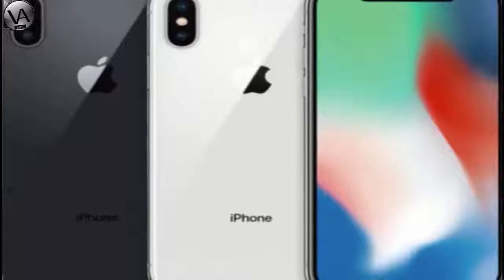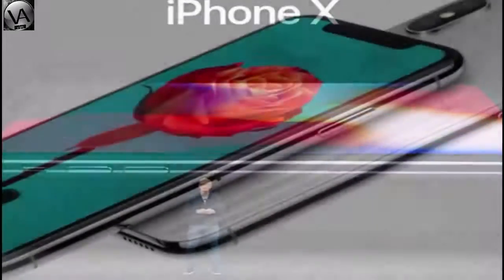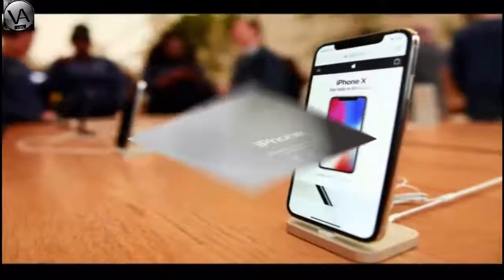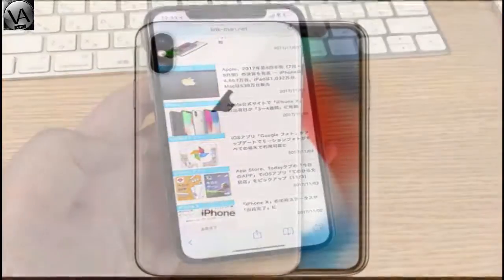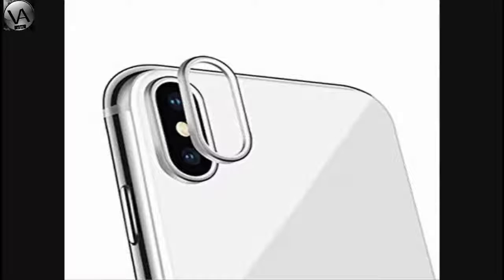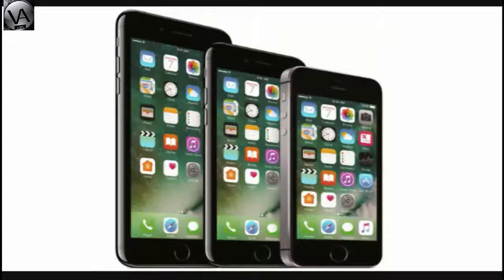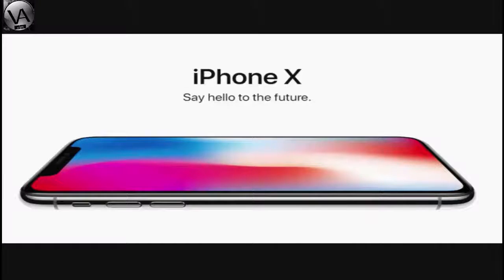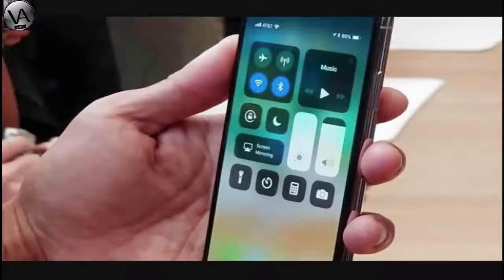phone X apple inc say hello to the feature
i phone X india
i phone X steav jobs
i phonemodel A1865
i phone model A1901 with Intel modem
memory 3GBLPDDR4 *RAM
display
5.8 soper ratina
dimenstions H: 143.6mm
W70.9MM
storage 64 or 256GB
type:phablate
form factor slate
say hello to the features i phone X